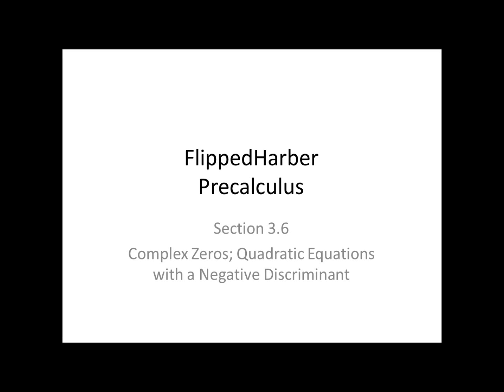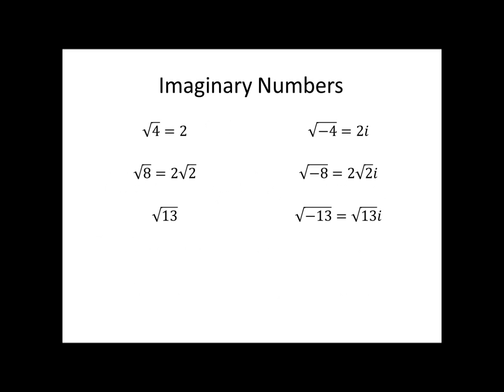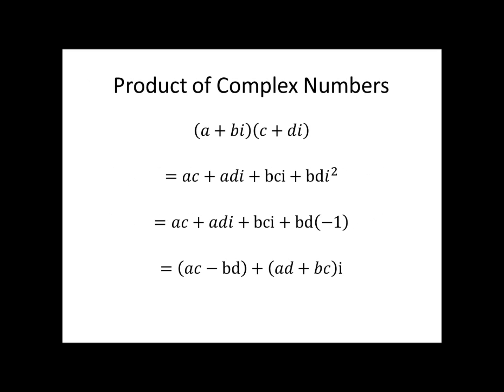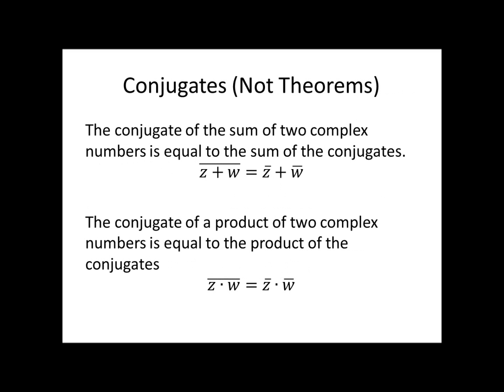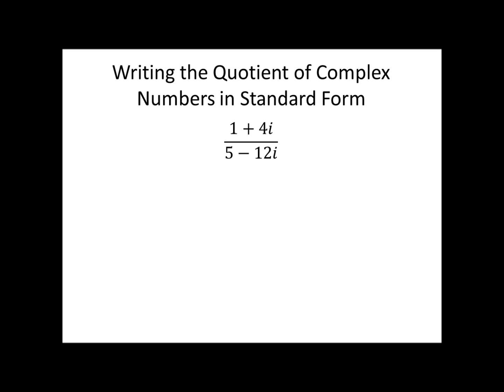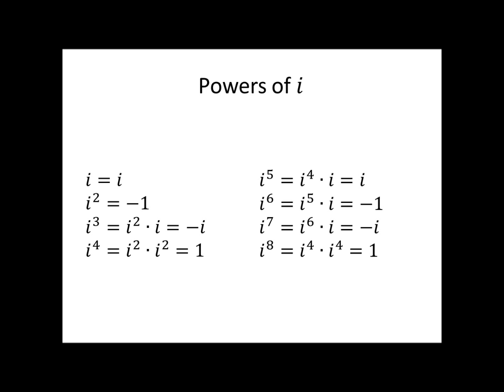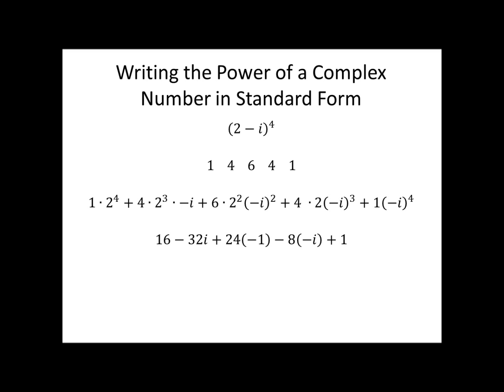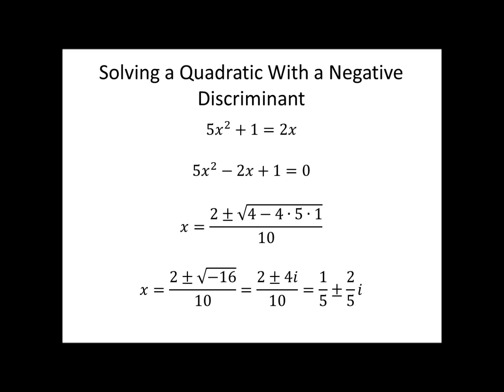FlippedHarber Precalculus-New 2-4 B